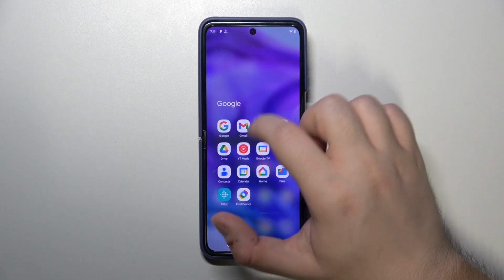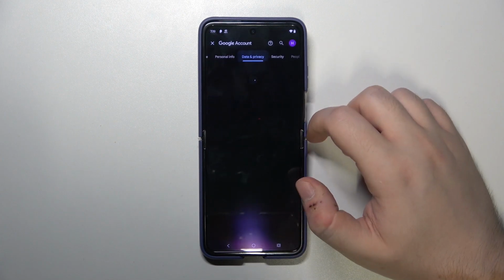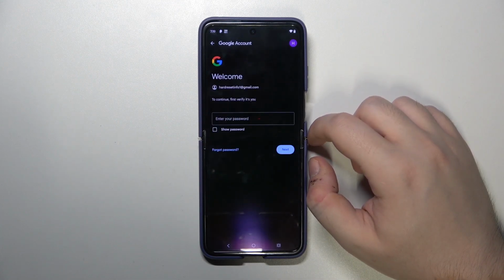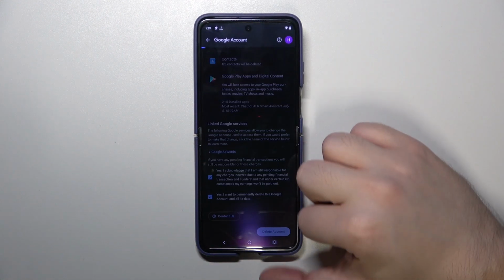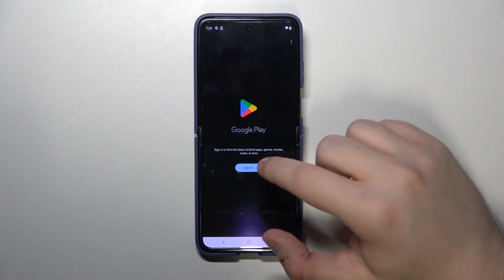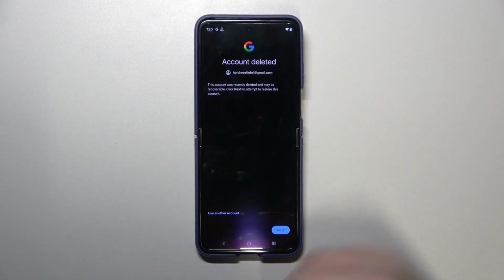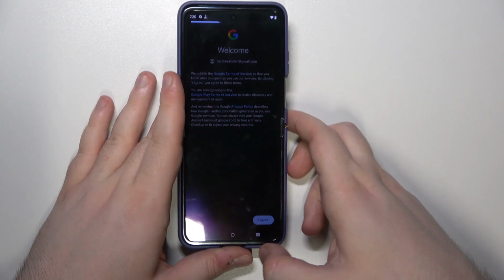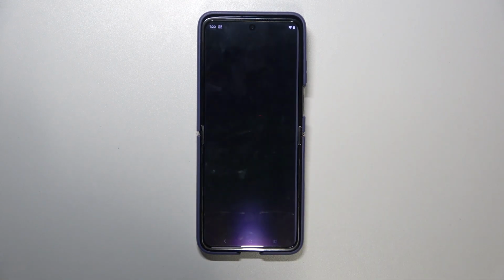Motorola Razr 50 Ultra - How to Bypass Parental Control | Override Parental Restrictions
Hello! Bypassing parental control on your Motorola Razr 50 Ultra should be approached with caution. This feature helps in managing device usage and ensuring content safety, but if you need to override these restrictions, it’s essential to follow the correct steps. Our guide will help you understand how to manage and bypass parental controls appropriately. Thanks for checking this out!

How to bypass parental control in Motorola Razr 50 Ultra?
How to override parental restrictions in Motorola Razr 50 Ultra Smartphone?
How to manage parental control settings in Motorola Razr 50 Ultra Phone?